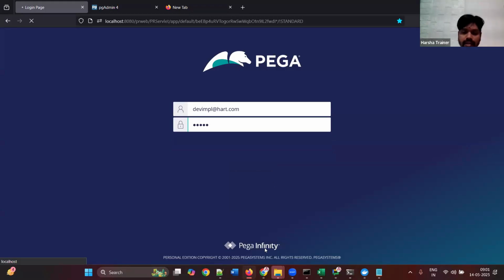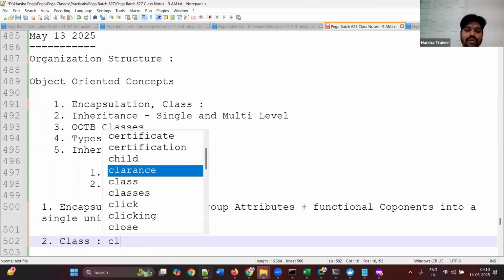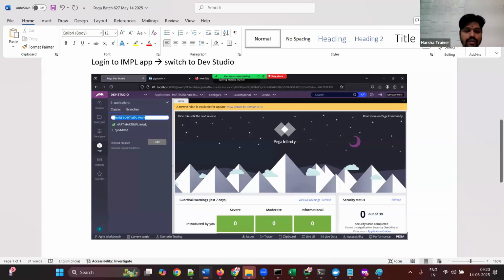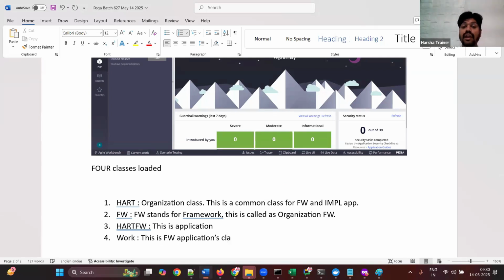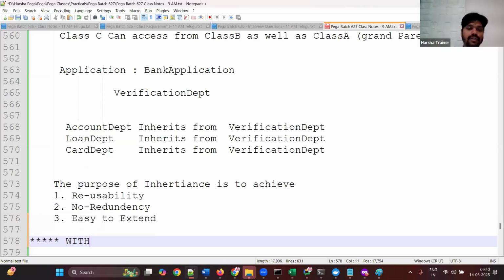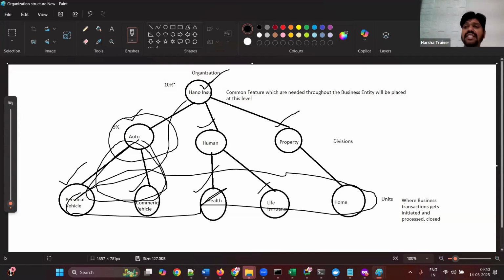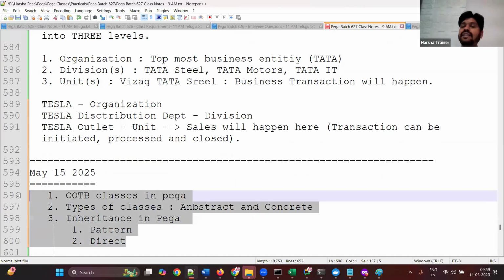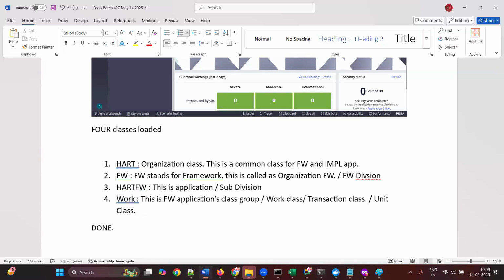Pega Framework Class Groups Implementation Secrets Revealed | For Pega Training +91-9652532753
Unlock the secrets to effectively implementing Class Groups in Pega Framework with Harsha Trainings! ✅ Learn how to structure your Pega applications for optimal performance and maintainability. 📦📊

📌 What You’ll Learn in This Video:
1️⃣ Understanding Pega Class Groups 🧩
2️⃣ Best Practices for Implementation 🚀
3️⃣ Real-World Examples & Use Cases 🛠️
4️⃣ Troubleshooting Common Issues ⚡

Pega
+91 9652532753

Devops
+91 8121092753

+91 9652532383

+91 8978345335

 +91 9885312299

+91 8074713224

Regards,
Harsha Trainings,
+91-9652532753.